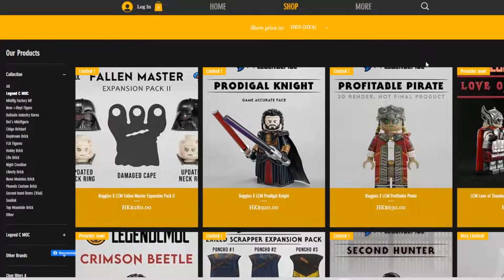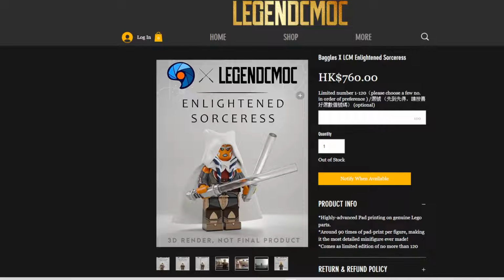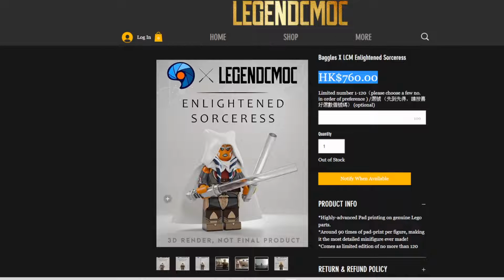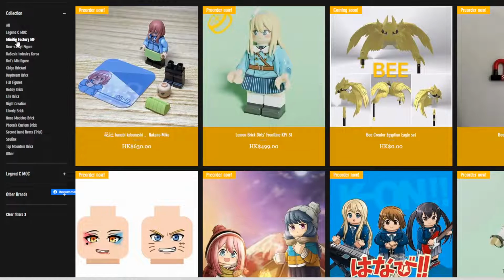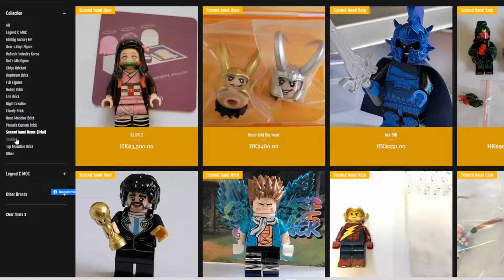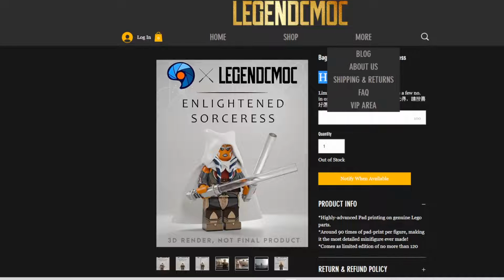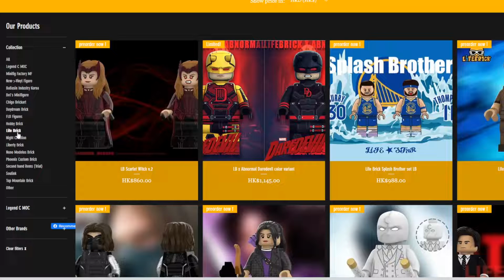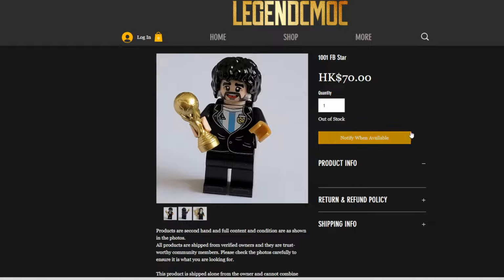Let's Talk About LEGENDCMOC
This is a Hong Kong based company that I'm a little weary about. While not a scam in anyway, they just don't seem to be worth the time right now.

Custom Lego Part kits: ONTHEBRICK.FUN🟠